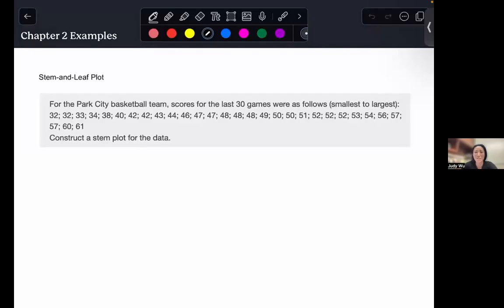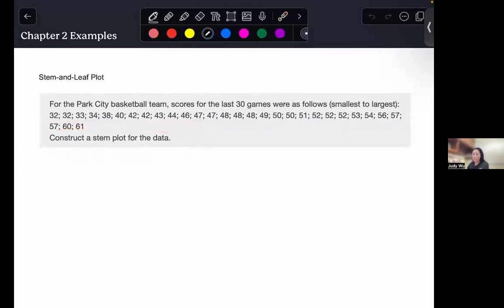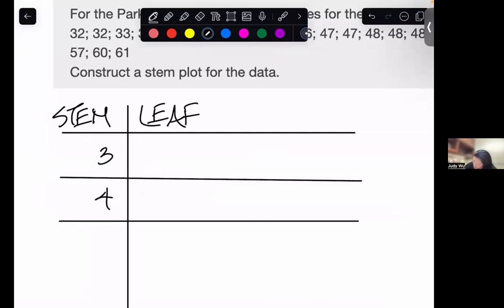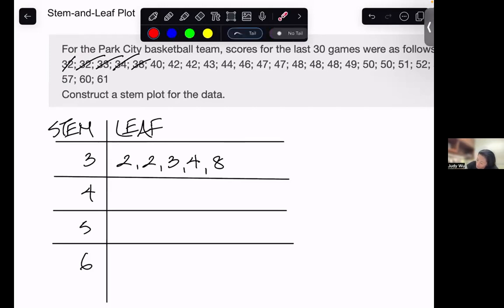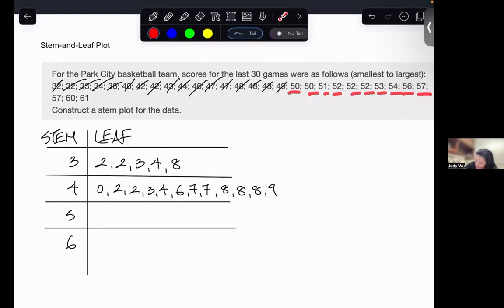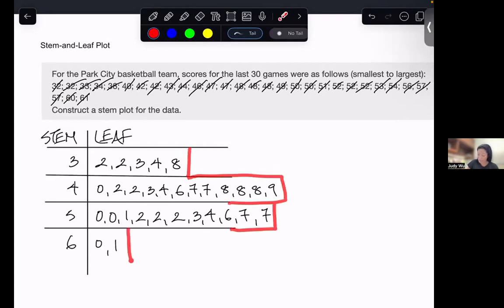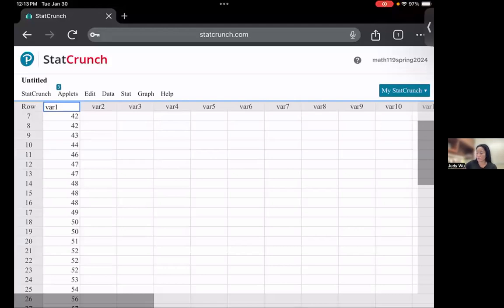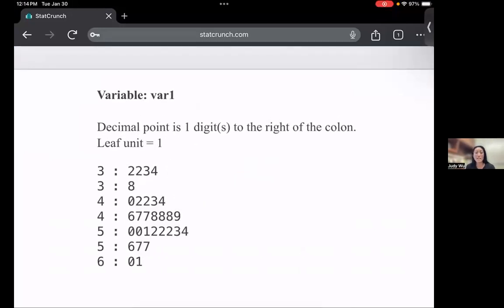Stem and Leaf Plots